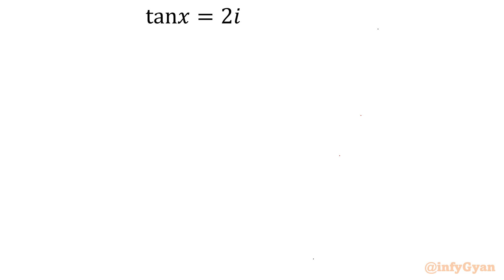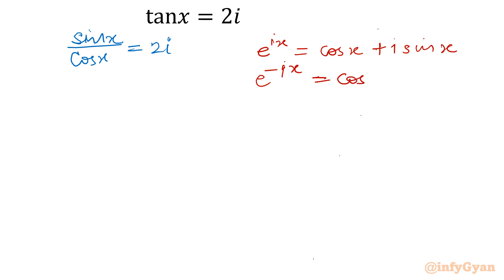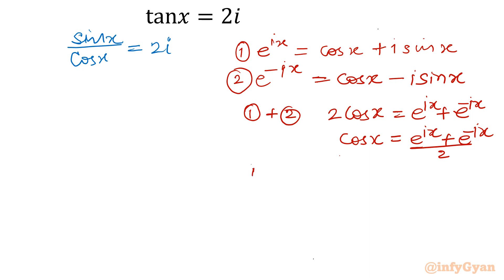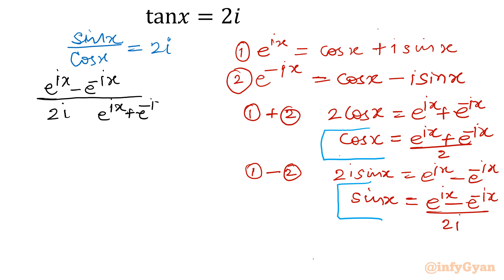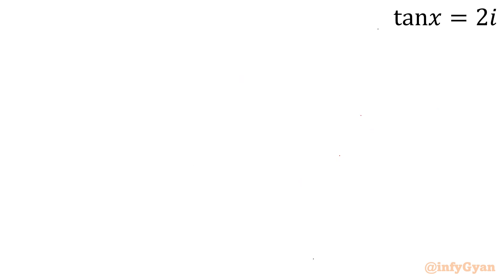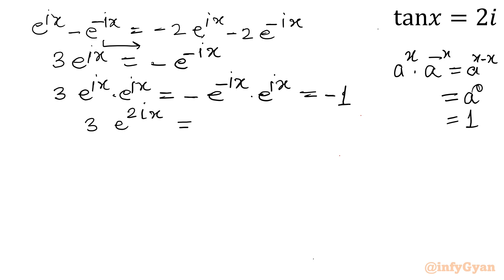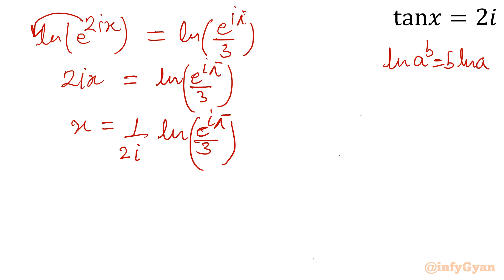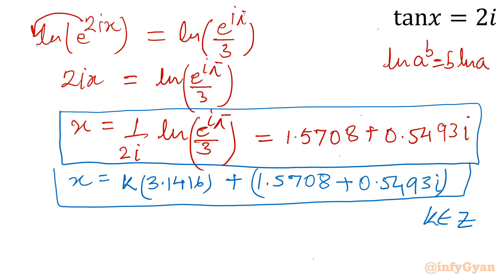Can You Crack this Challenging Math Problem? | Complex Exponential Equation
Welcome to infyGyan! Are you ready to take on a mind-bending challenge? In this video, we're diving headfirst into the world of mathematics with a Complex Exponential Equation that's sure to put your problem-solving skills to the test. 🧠💥 Get ready to flex those math muscles as we break down the problem step by step and guide you through the process of cracking this intricate puzzle.

Topics covered:
Exponential equations
Solving exponential equation
Trigonometry
Trigonometric function
Sine Function
Complex numbers
Complex solutions
Solving exponential equation using Euler's formula
Algebra challenge
Logarithm
Algebraic identities
Algebraic manipulations
Exponents
Problem solving
Math Challenge
Math tutorial

7 Key moments of video:
0:00  Introduction
0:52  Euler's identity
2:45  Algebraic manipulation
4:52  Solving exponential equation
5:43  Polar form
7:25  Logarithms
8:03  Solutions